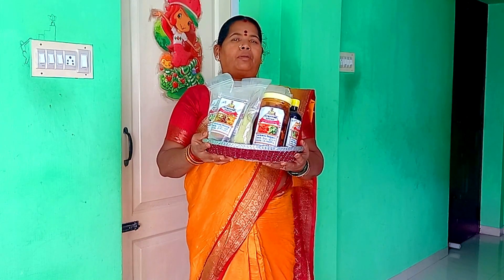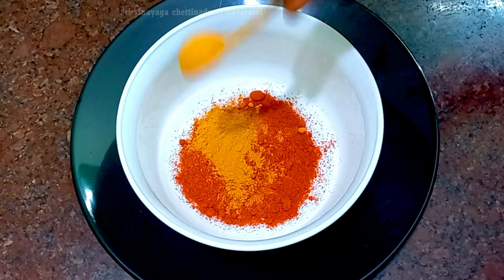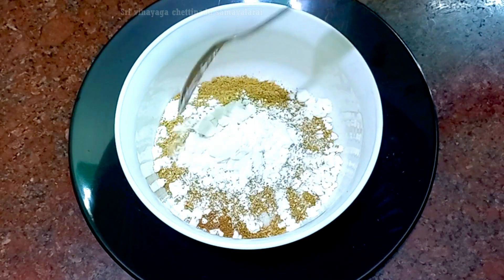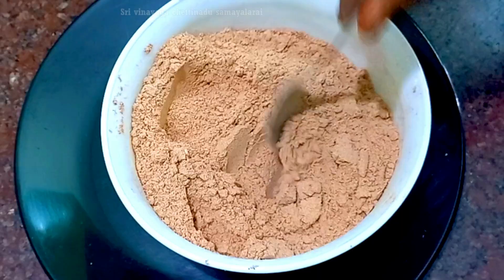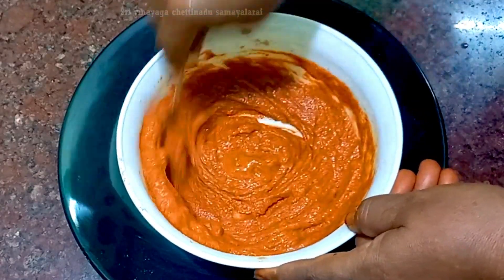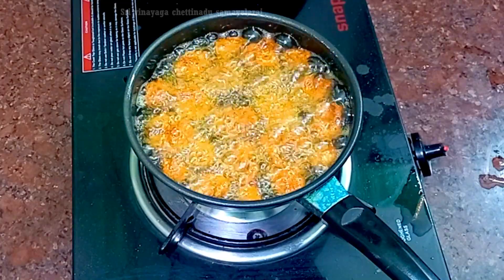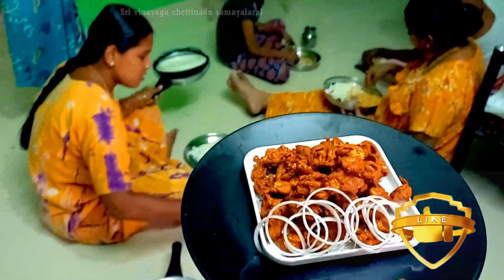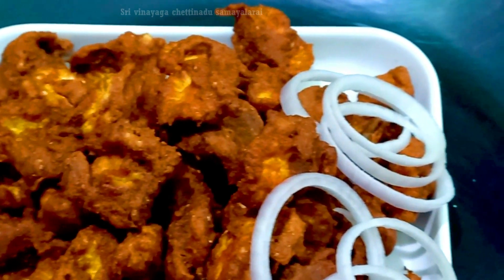🐔 Chilli Chicken 65 Masala Powder | Home made 65 Masala jp Chilli Chicken Masala | பேபிகாா்ன் சில்லி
மசாலா பொருட்கள் வாங்க விரும்புவோர் 👆👆👆மேலே உள்ள இந்த வாட்சாப் எண்ணிற்கு தொடர்புகொள்ளவும் .
To Purchase Masala items, Contact the Number given above👆👆👆.